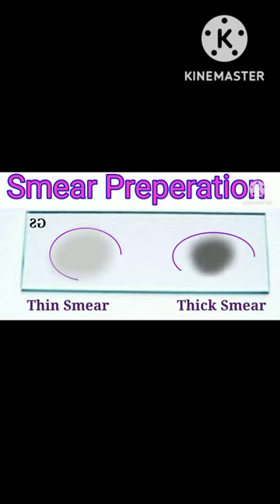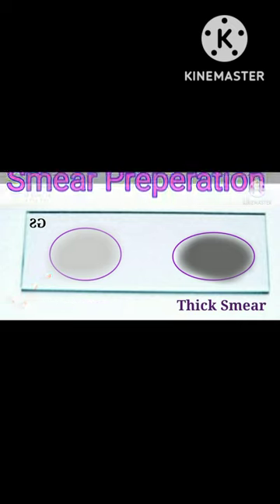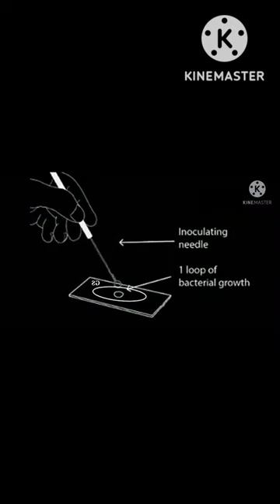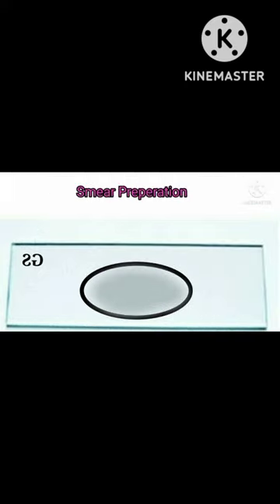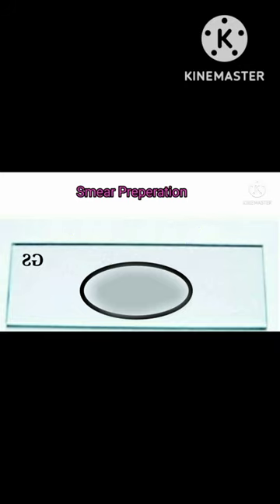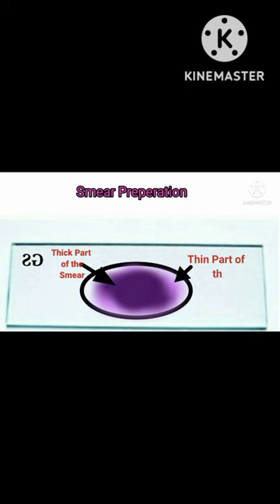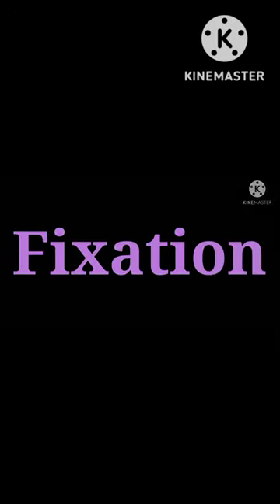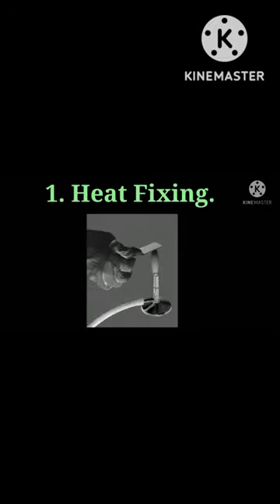Smear Preparation & Fixation @EnteMicrobialWorld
Smear Preparation - Fixation Of Smear @EnteMicrobialWorld
nutritionalRequirementsof bacteria
Holder method
@Ente Microbial World.